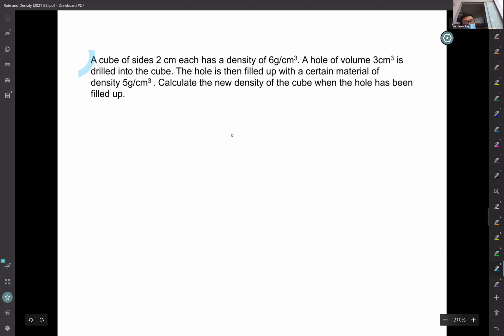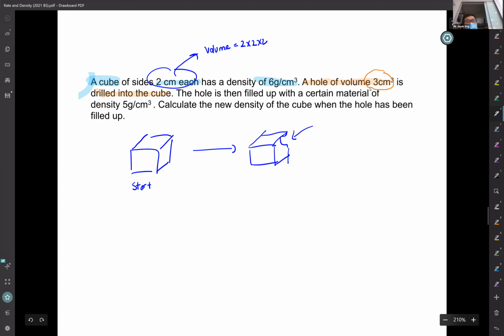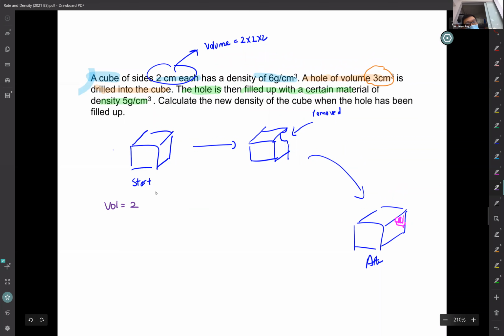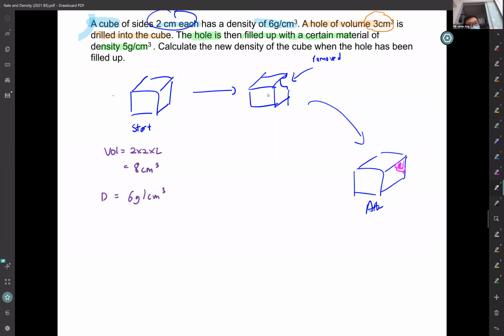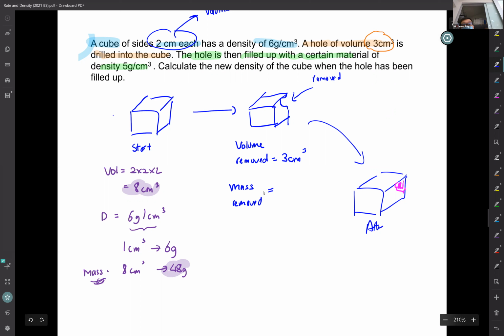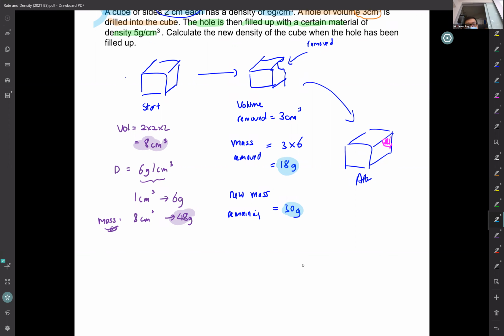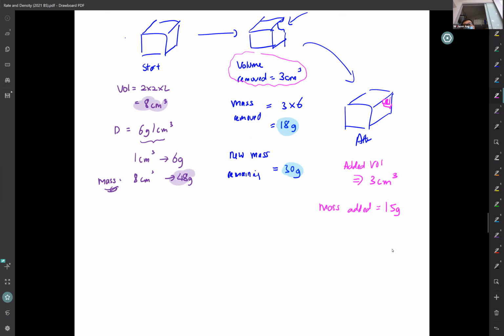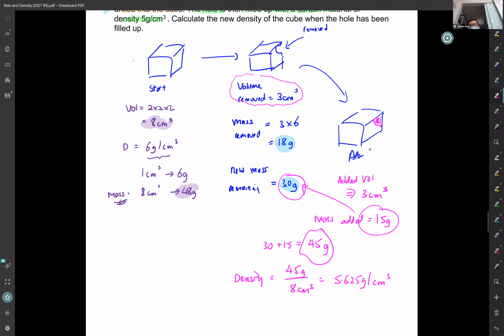LP D 07 Challenge Question 1 Review